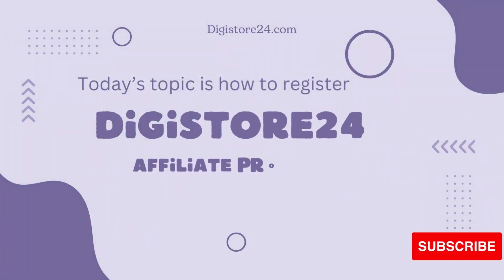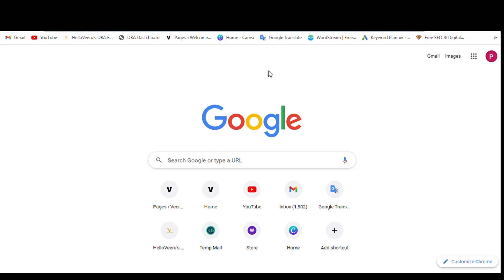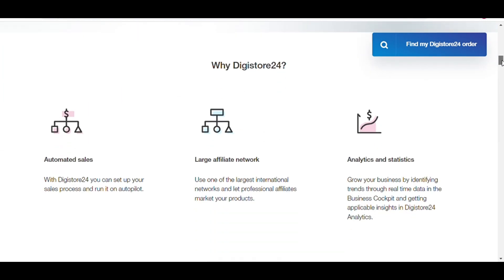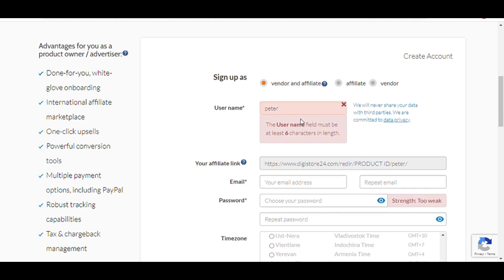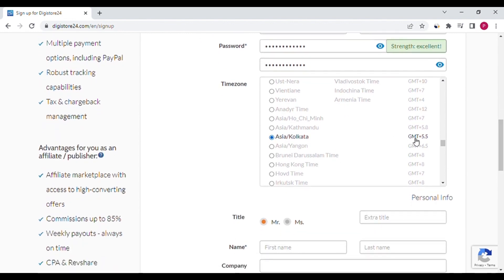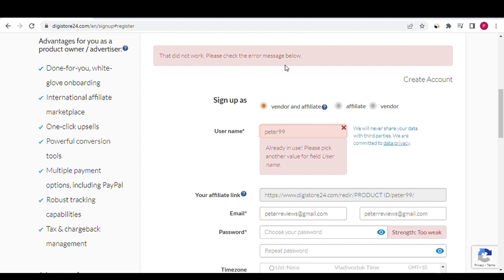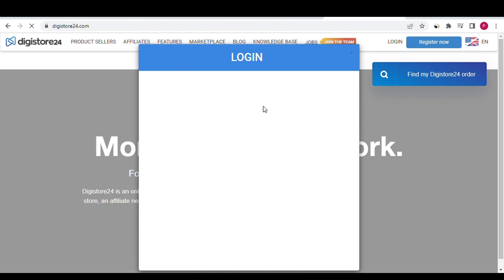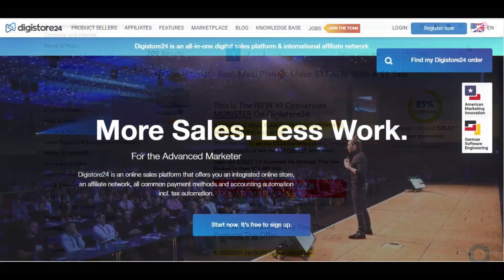How to Create Digistore24 Affiliate Account in 2022 |Affiliate Marketing|Sign up without any Problem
Do you want to learn how to create a digistore24 account in India and get approved easily then this affiliate marketing video is very helpful to you. How to set up a digistore24 payout account in 5 mins plus how to create a digistore24 account in 2022 fast that helps all affiliate marketers to get 85% of the commission at ease.
 | Affiliate Marketing | Signup without any problems.